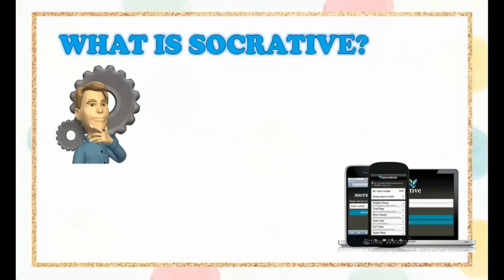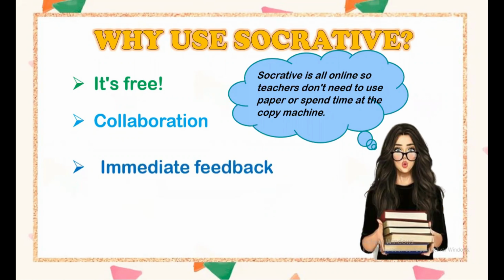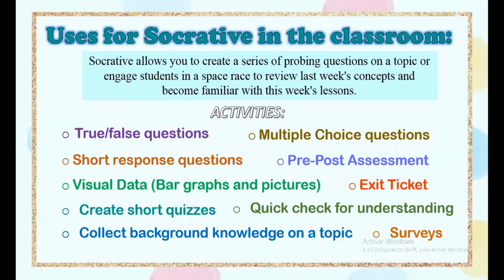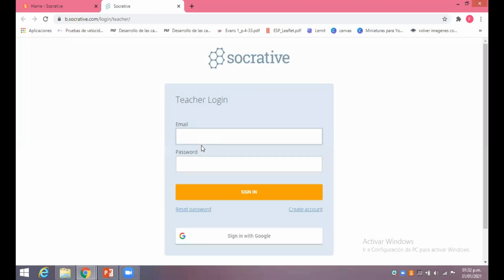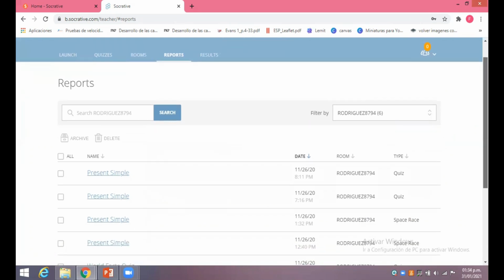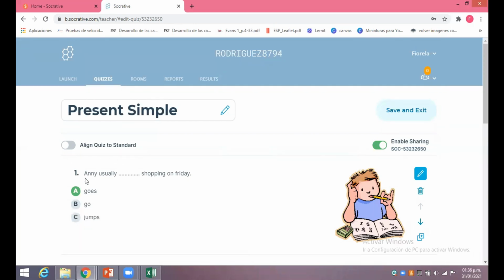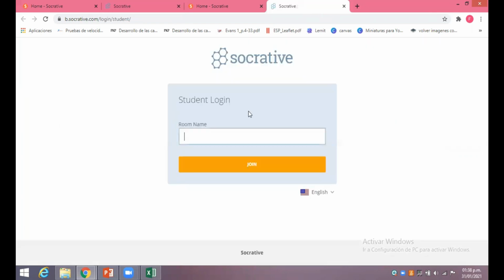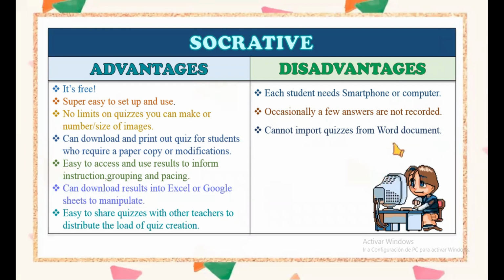Socrative Platform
Descripción de la plataforma de enseñanza y aprendizaje inglés Socrative.
Student: Fiorela Rodriguez Carhuancho
Teacher: Dr. Edith Zárate Aliaga